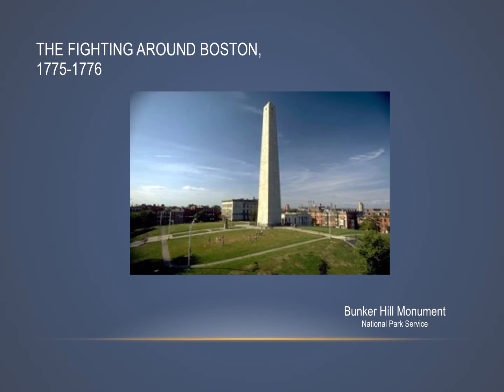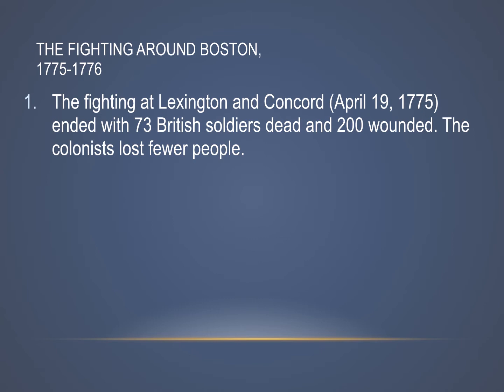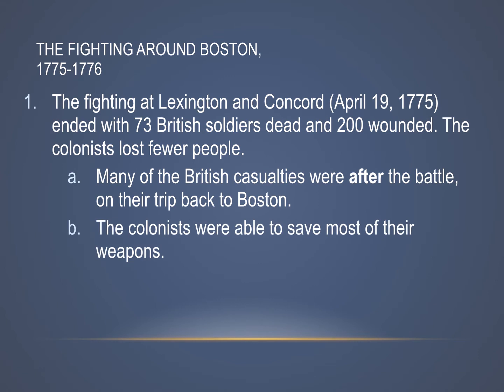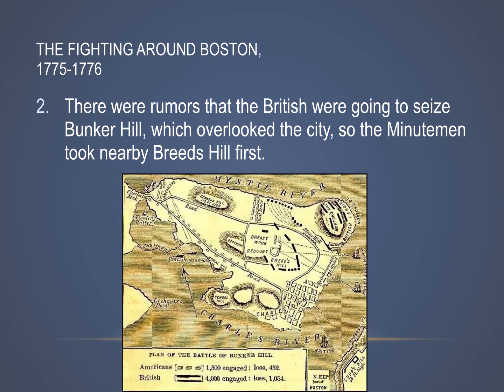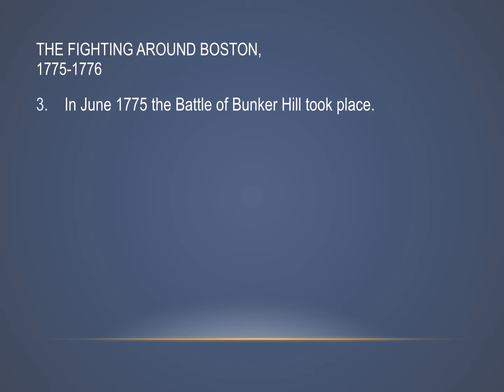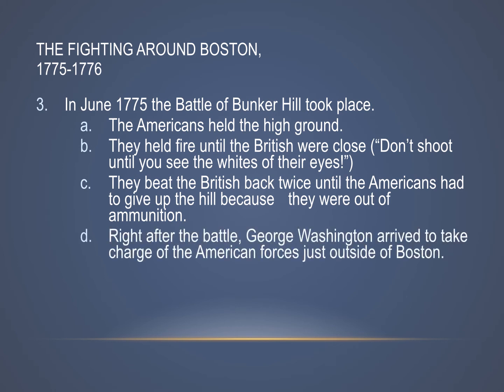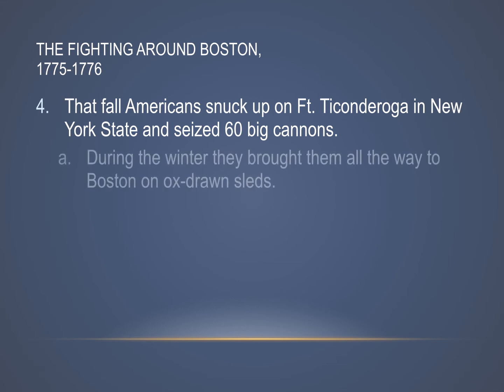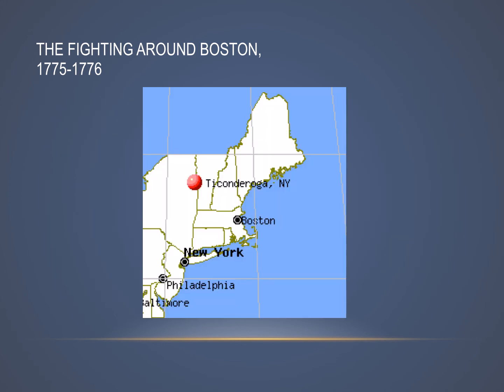The Fighting Around Boston